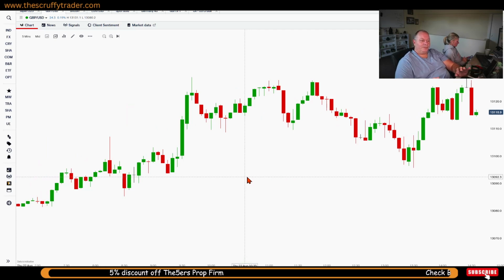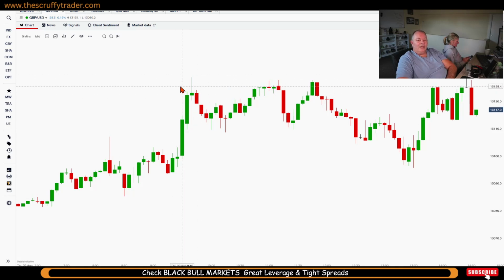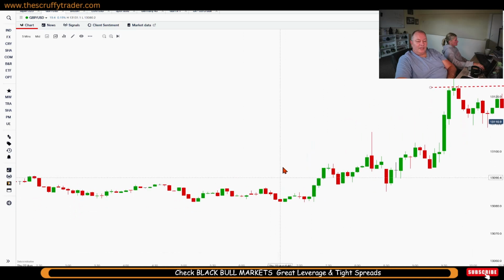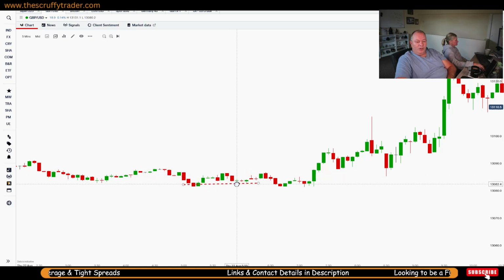Forex Tips = Why count 5 candles